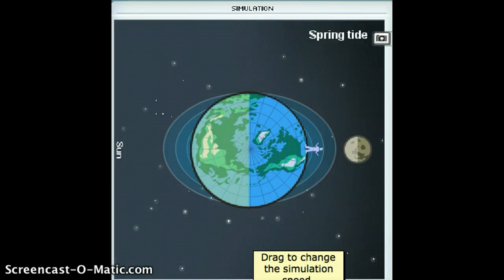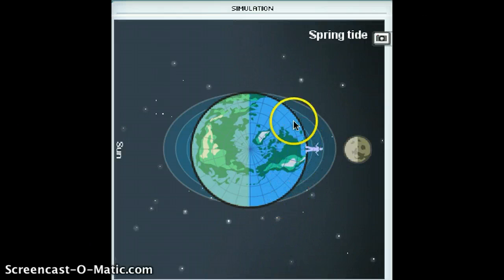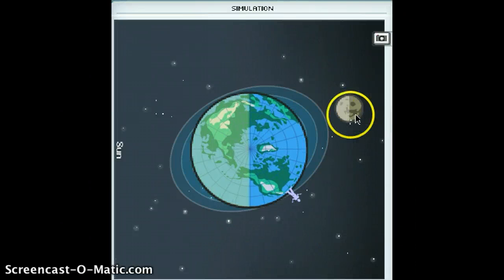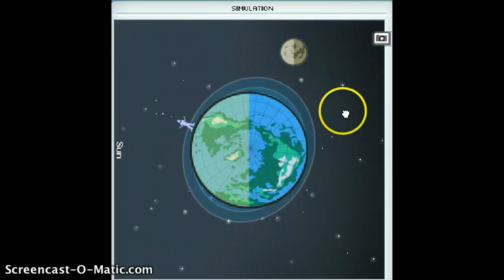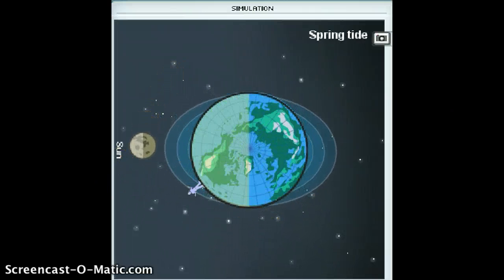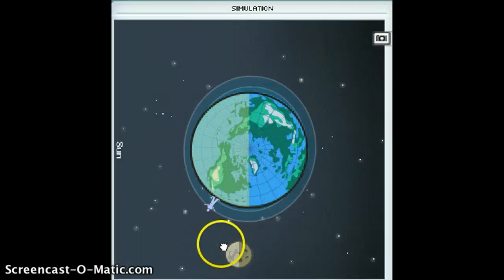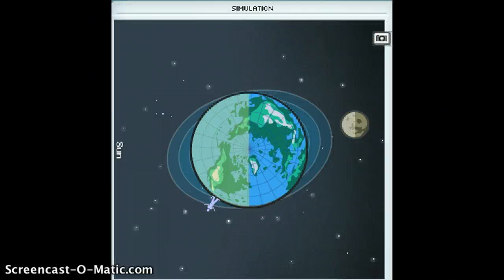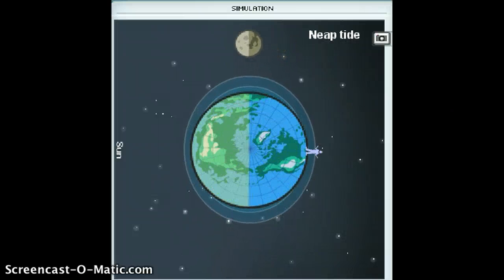Tides with Bob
tides